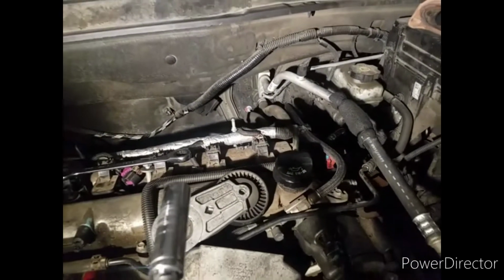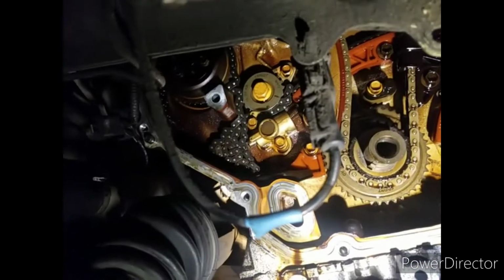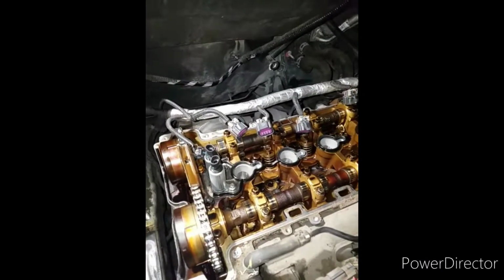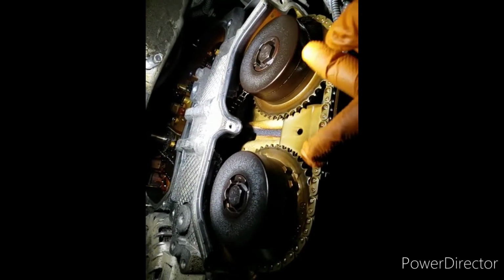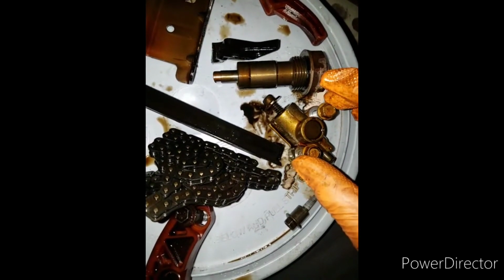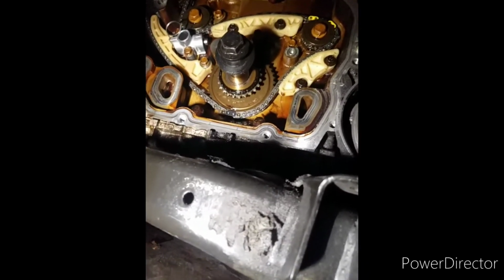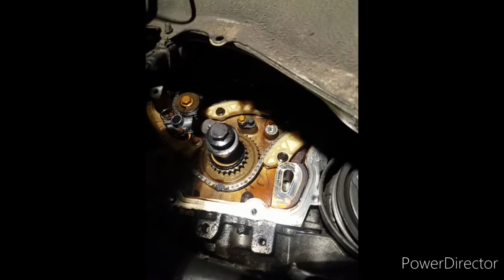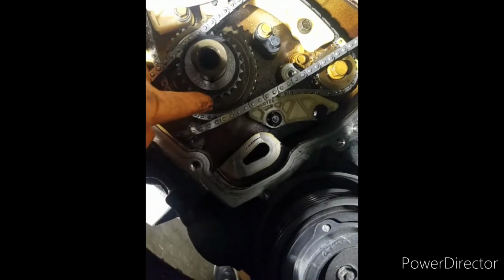April 6, 2022